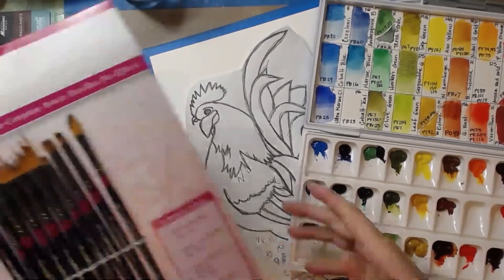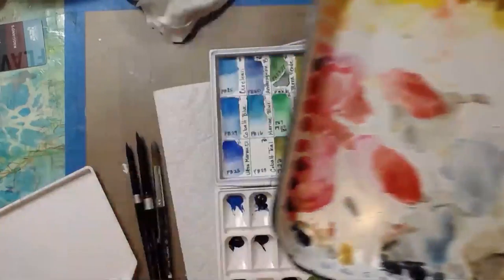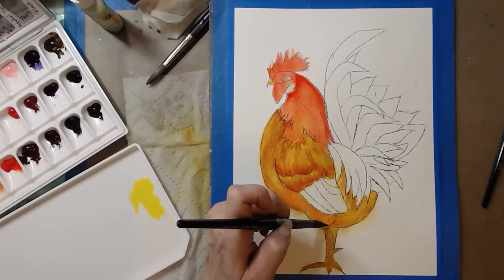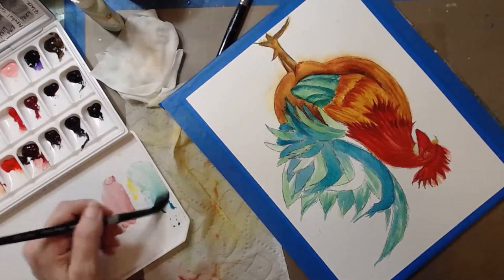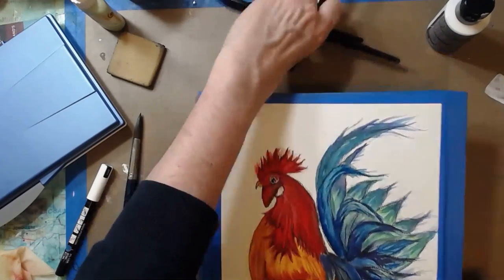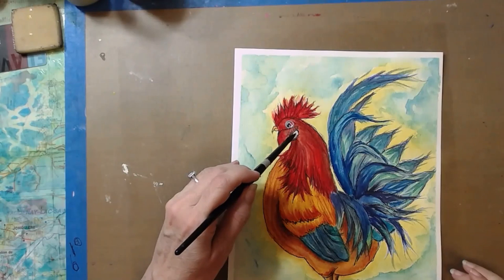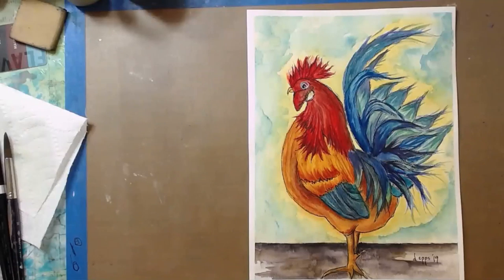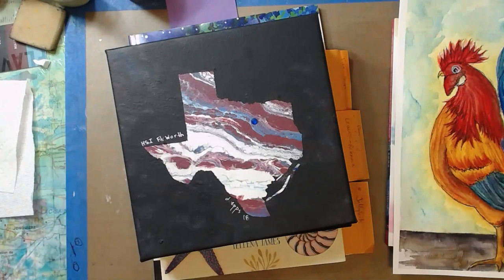New WC palette & brushes pt 2